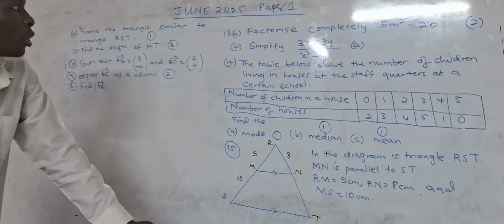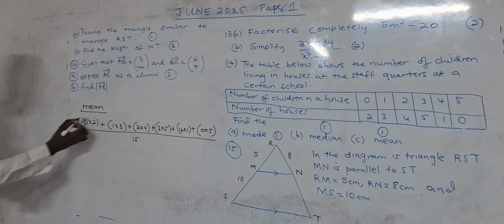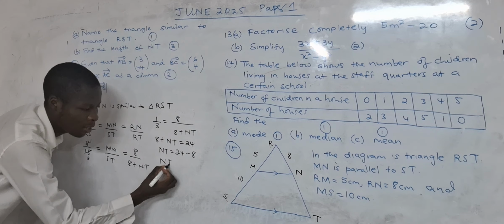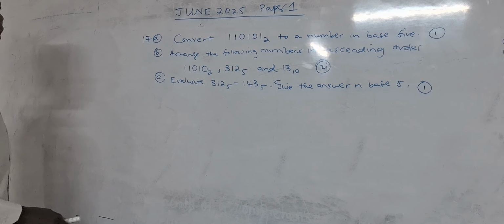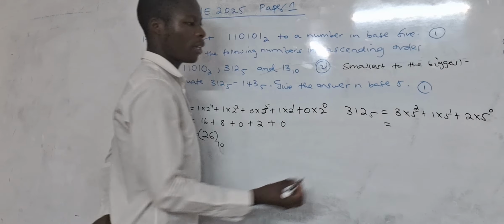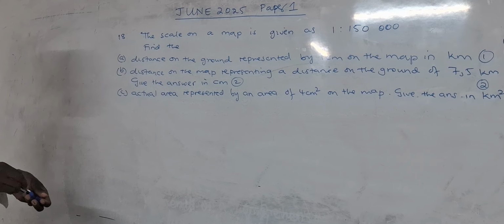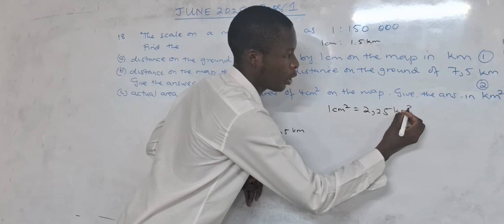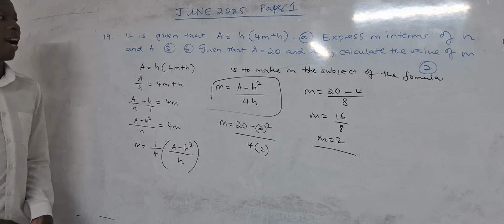ZIMSEC J2025 O MATHEMATICS P1 by Sir Siya